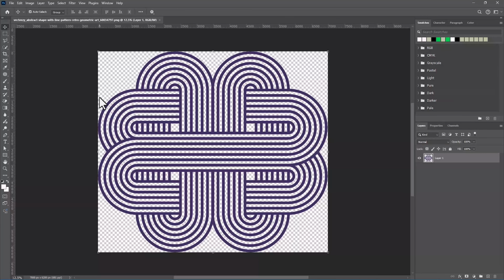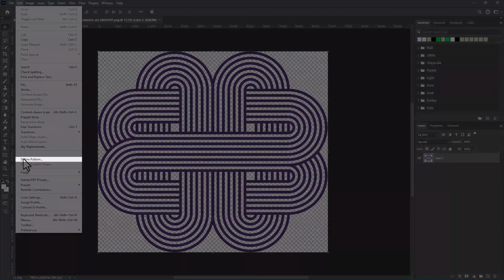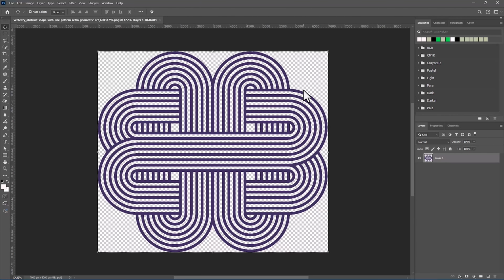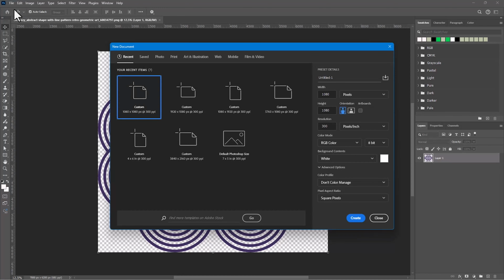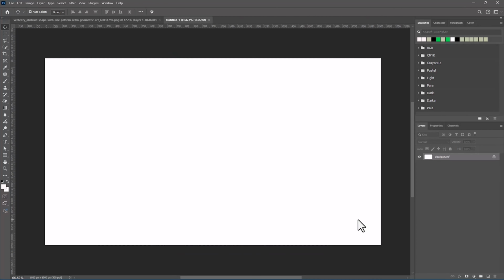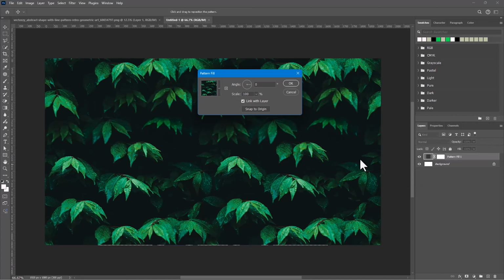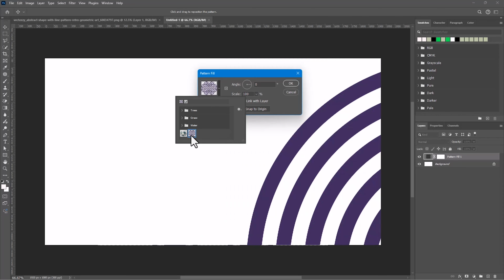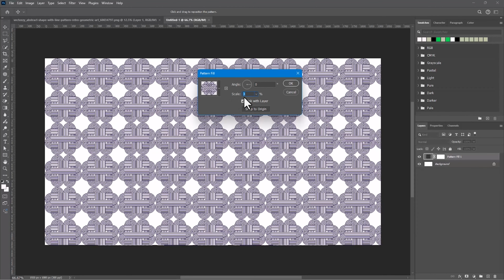How to Make a Pattern in Photoshop in 60 Seconds!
How to Create a Pattern in Photoshop